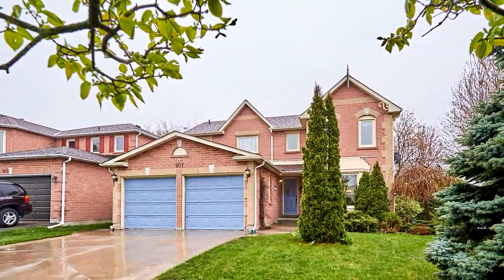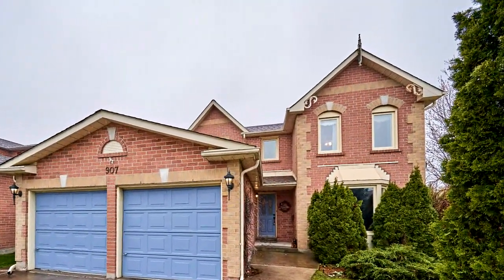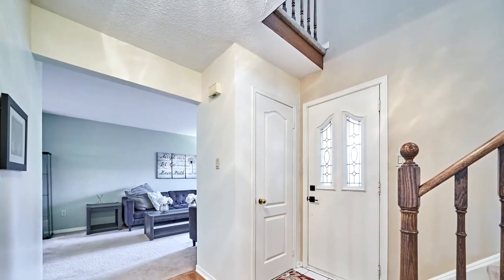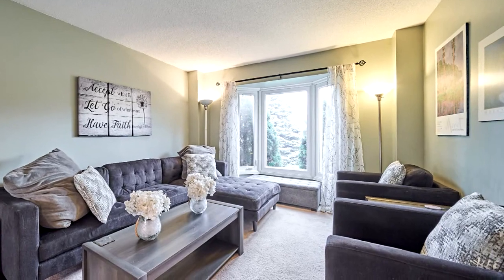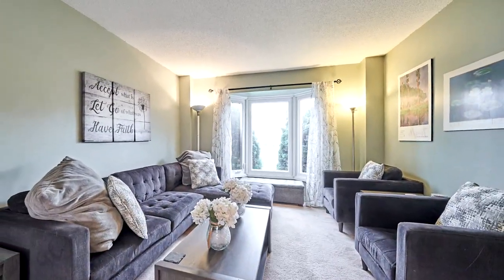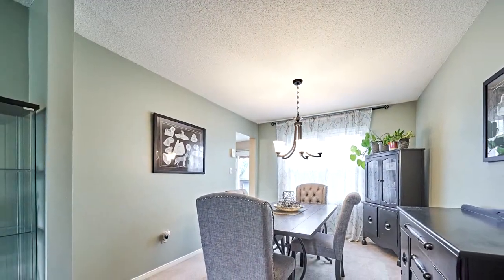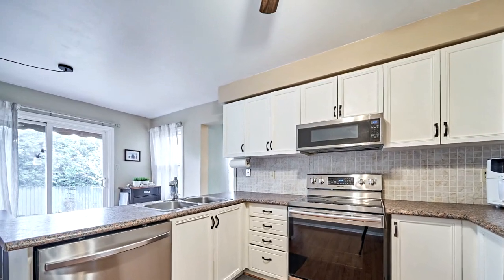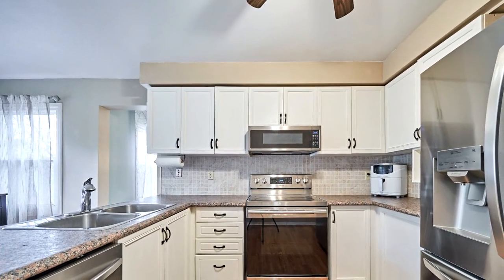907 Mount Allan Avenue, Oshawa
This spacious 3 bedroom, 4 washroom Tribute Built Home On A Premium 52' Corner Lot In Highly Desirable North West Oshawa Neighbourhood is An Ideal Choice For Those Seeking a Comfortable Lifestyle.

907 Mount Allan is a junior executive home that boasts many features such as a convenient main floor layout, including a Living room/ Dining Room combination, and a snuggly family room with a traditional wood burning fireplace, laundry with direct access to the double car garage, and a walkout to the private, fenced in backyard from the bright eat in kitchen.  It's perfect for entertaining!

The 2nd floor features 3 oversized bedrooms, including the spacious primary with walk-in closet and 4pc ensuite. The finished basement offers plenty of space for a growing family with its rec-room, 3 pc washroom, gas fireplace, and tons additional storage space.

Don't miss your opportunity to add your personal touches to make this house your own!

Victoria Carter
Century 21 Percy Fulton Ltd.
102-15 Harwood Ave. S.